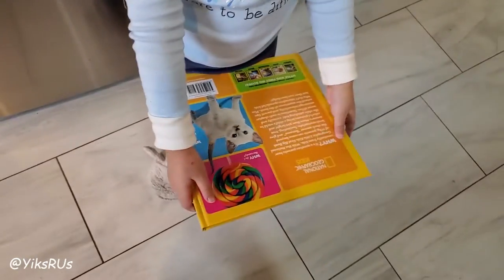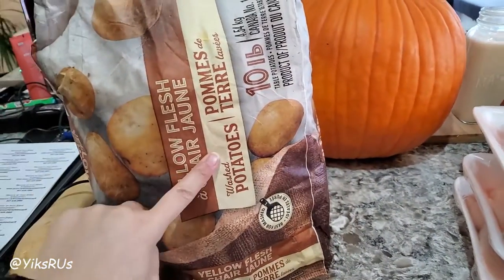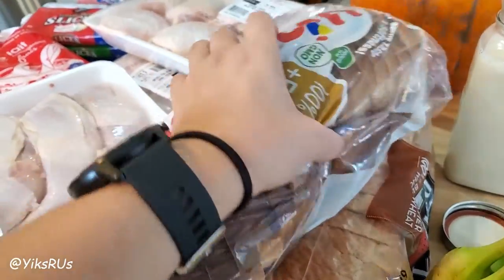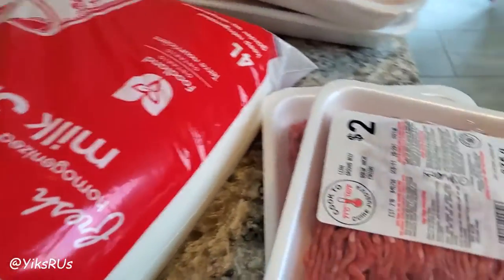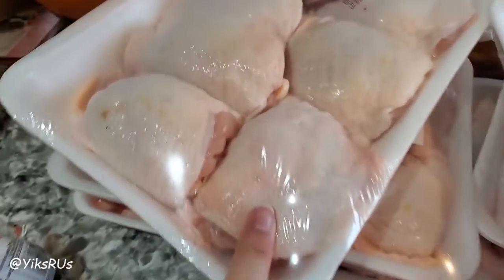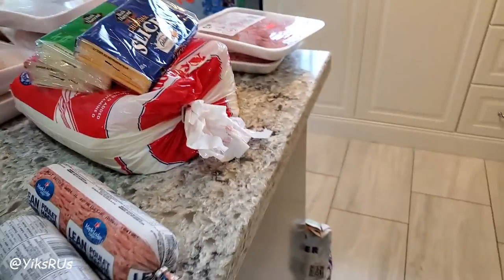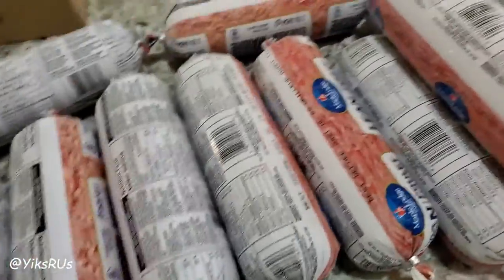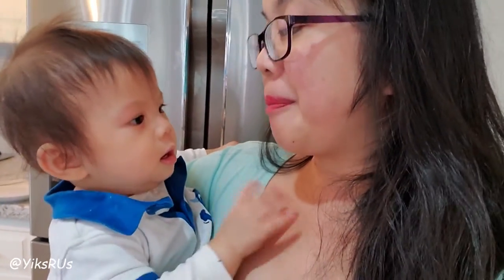October Grocery Haul Part 1 | Protein Stock Up| YiksRUs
Hi friends!  I'm Jessica and welcome to YiksRUs.

In today's video, I'm showing you what we stocked up on during our latest grocery haul.  There were some GREAT deals and Nelson got a "hush hush" deal

Much love!

YiksRUs